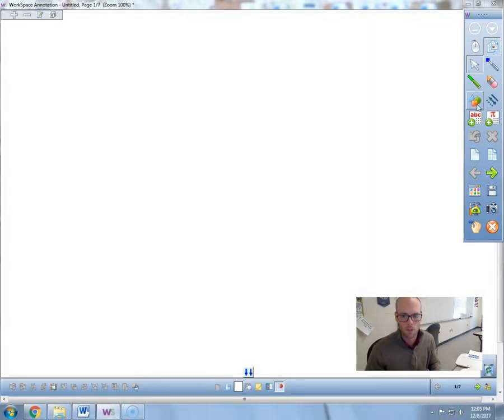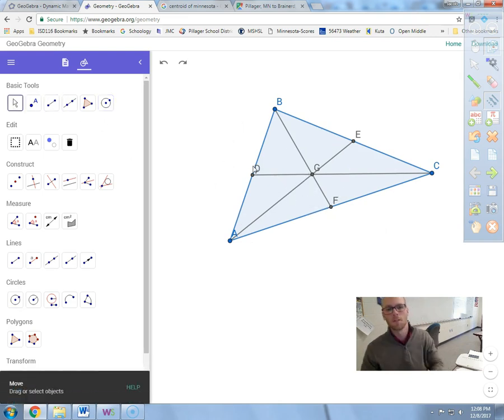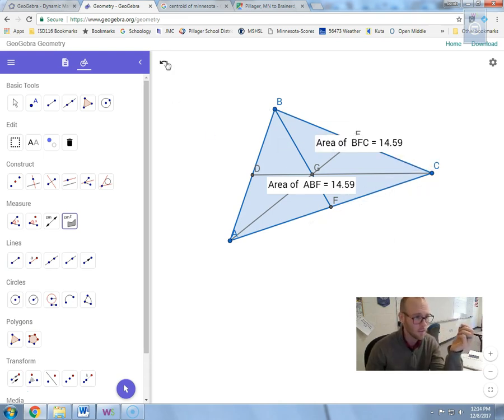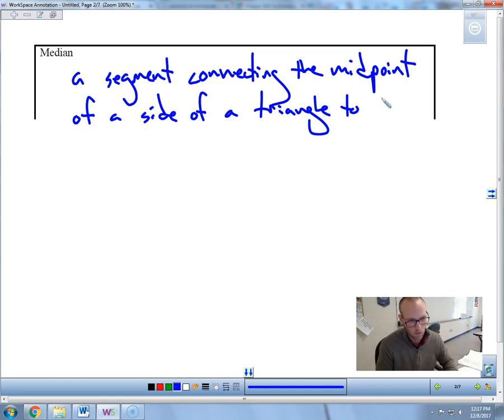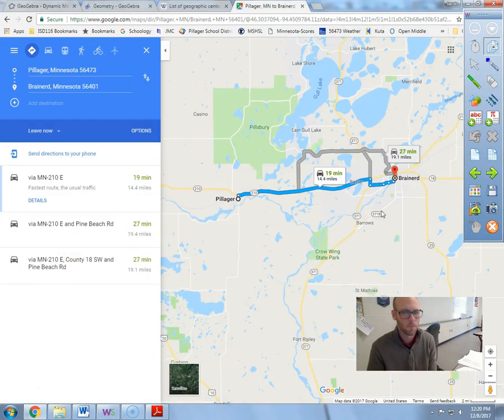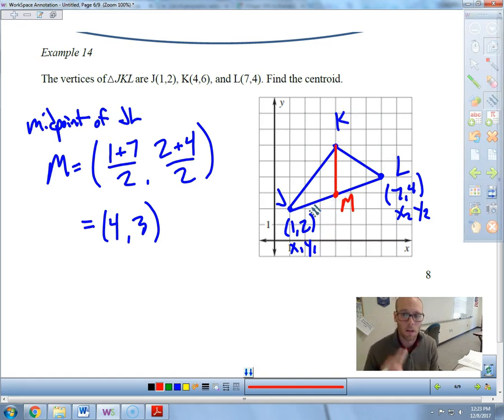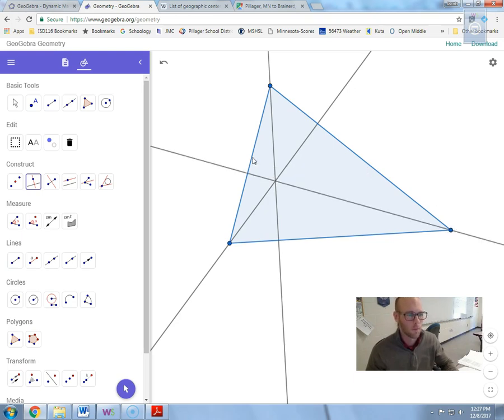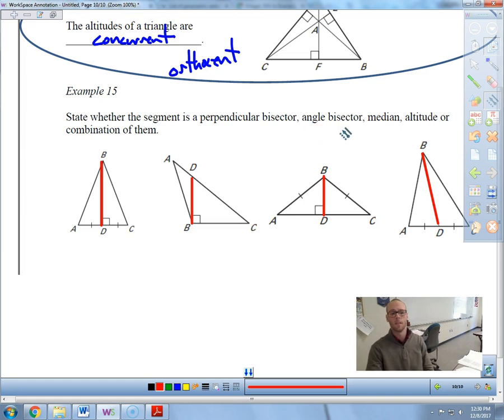Geometry 5.4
Median and altitudes of triangles.